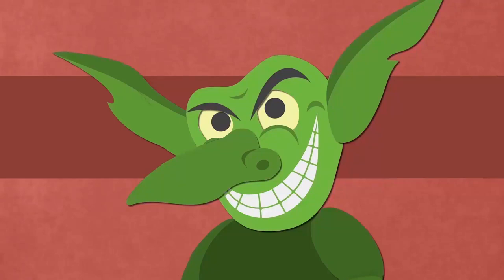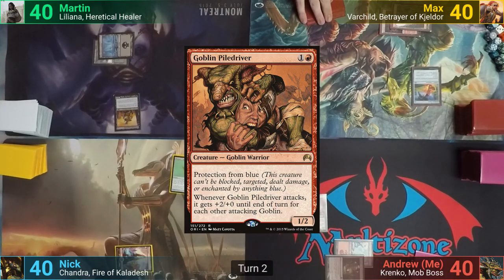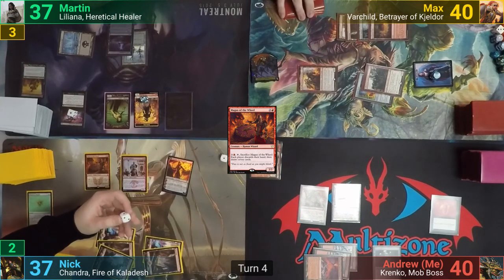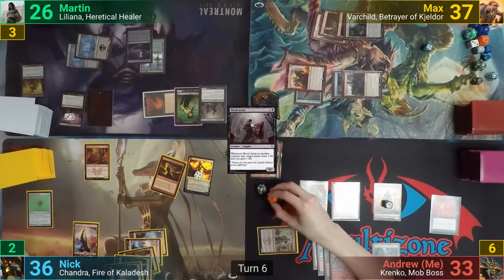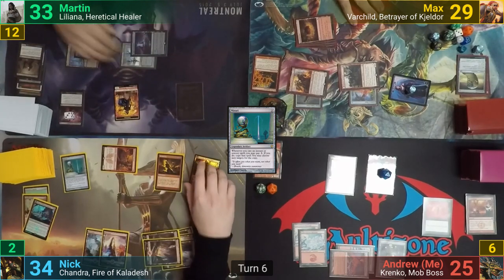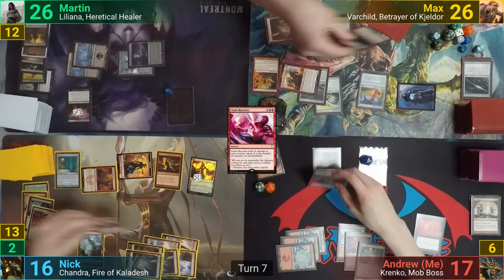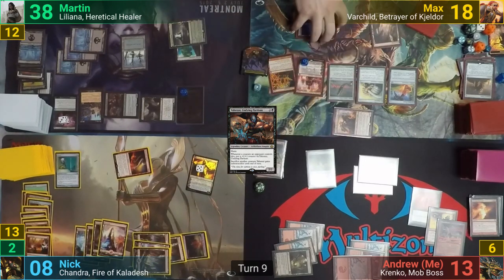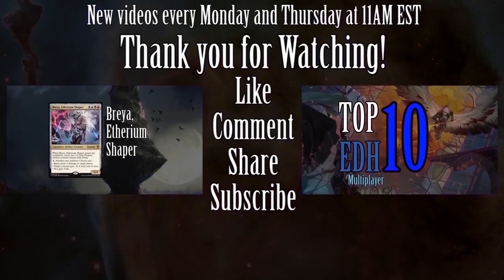Krenko vs Chandra vs Varchild vs Liliana EDH / CMDR game play for Magic: The Gathering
►This game was filmed at Multizone in Gatineau, QC